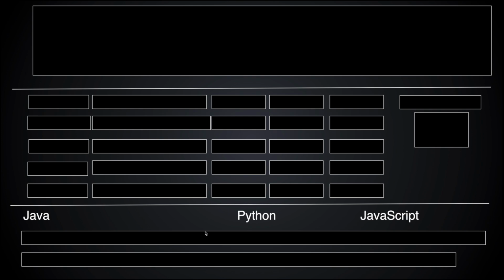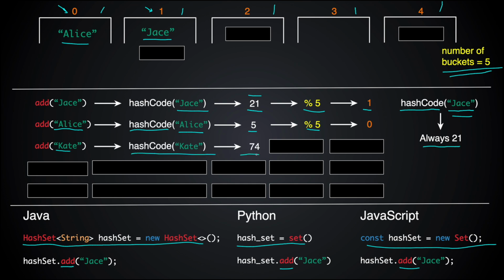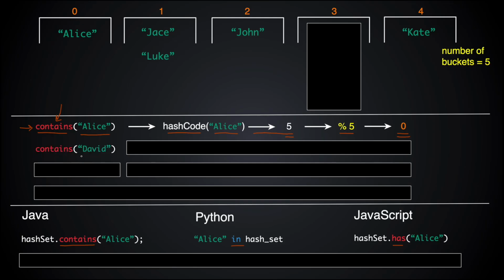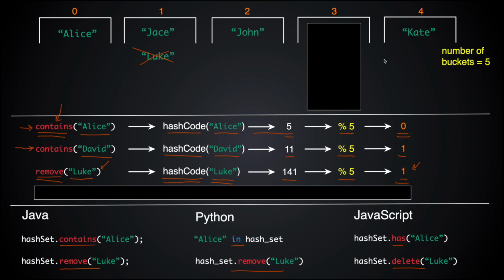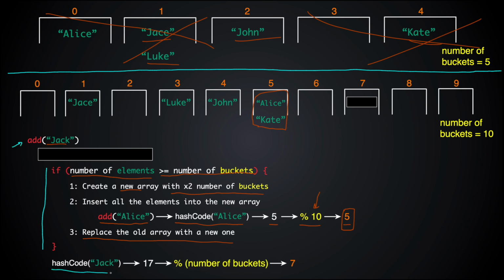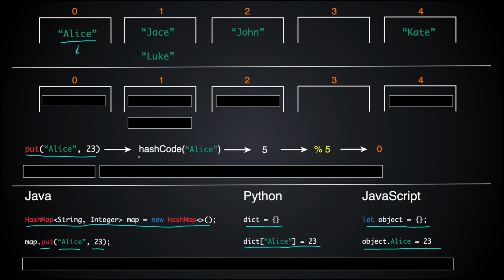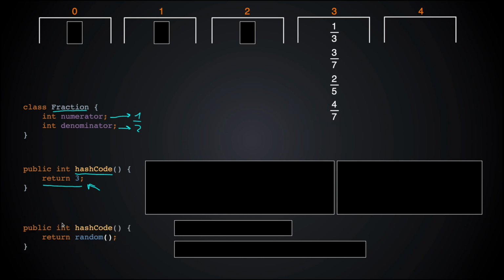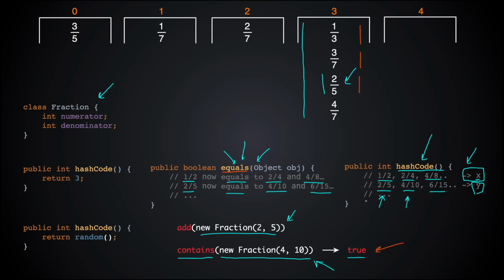Hash Table - The Most Popular Data Structure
In this video I'm explaining how Hash Tables work and why contains operations on them works in O(1) time.
First we are going to look at Hash Set data structure, and then extend it to Hash Maps.